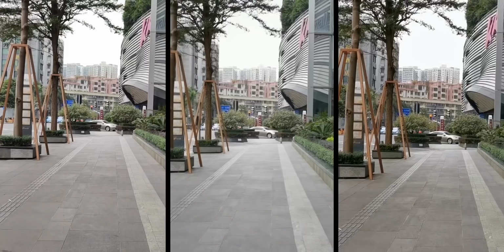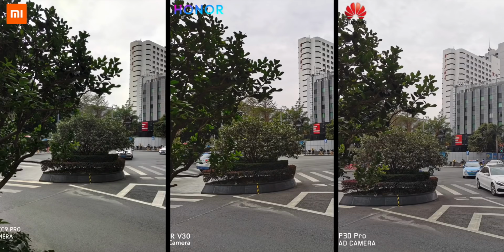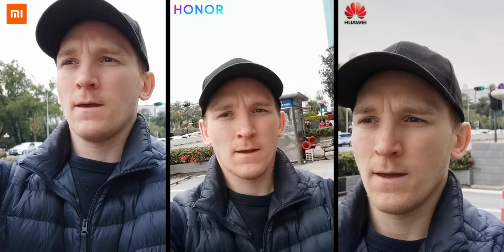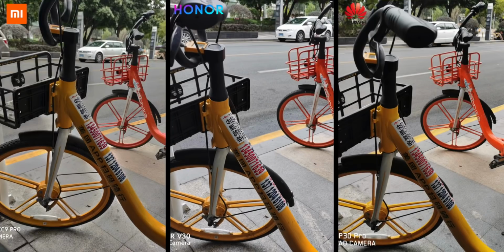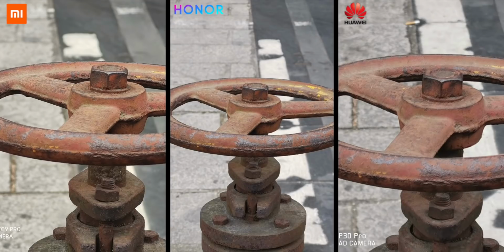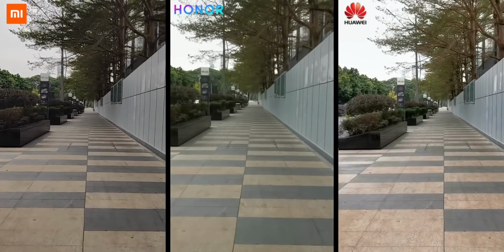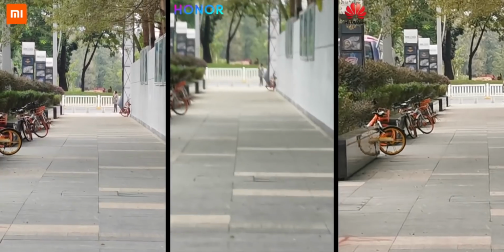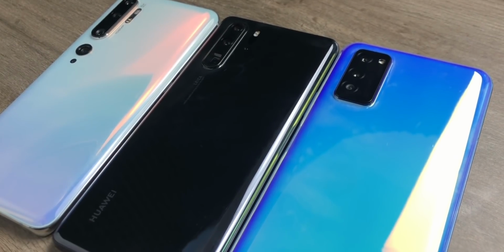Honor V30 vs Xiaomi Mi Note 10 / P30 Pro - CAMERA TEST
How does the Honor V30 stack up against the zoom-range beasts?